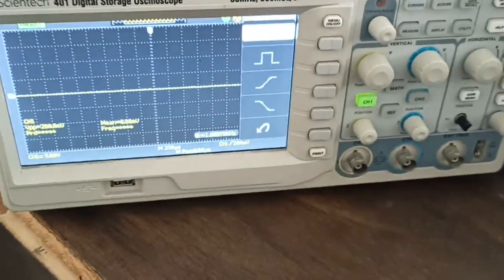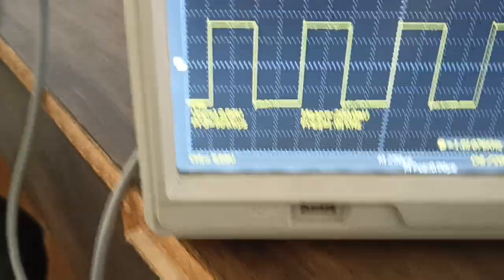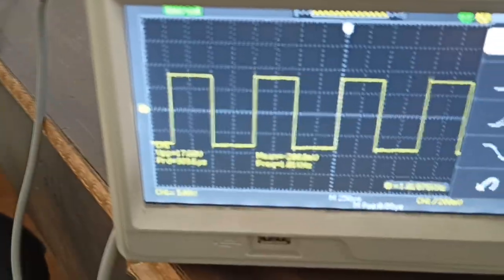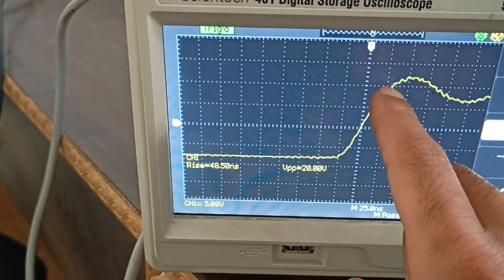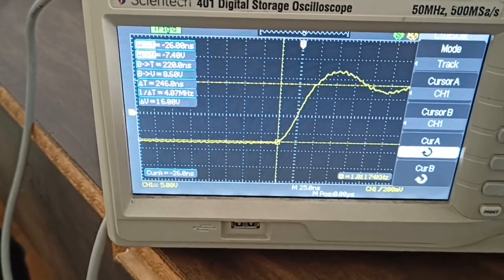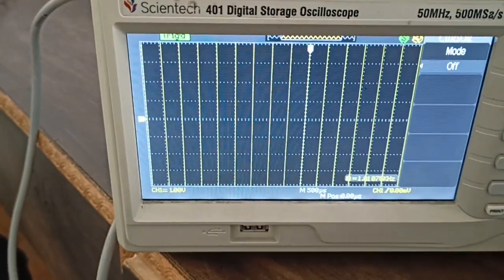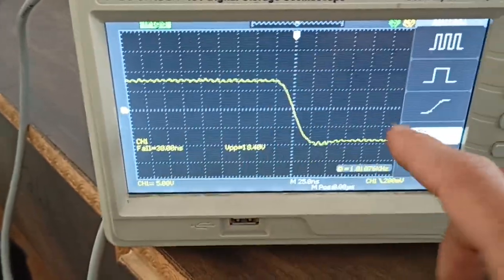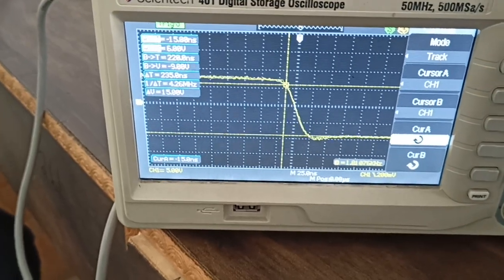Rise time Fall Time of square wave measurements using oscilloscope. DSO. electronics lab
Square wave doesn't have perfect transition from lower peak to higher peak .it takes some time to rise called rise time .. similarly as fall time..